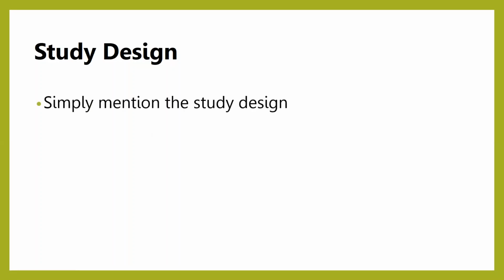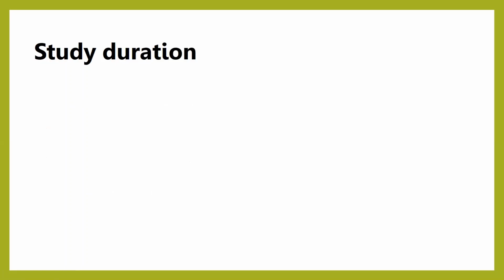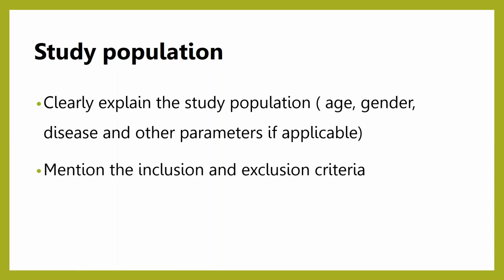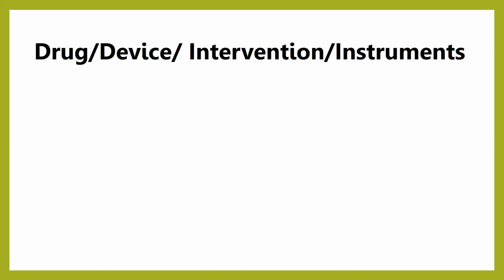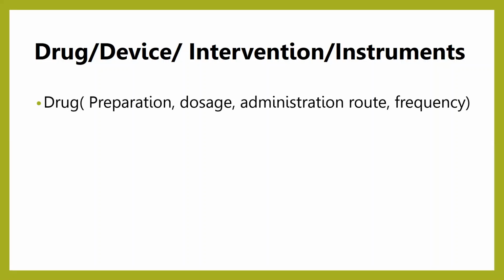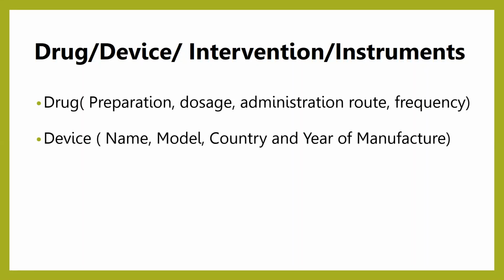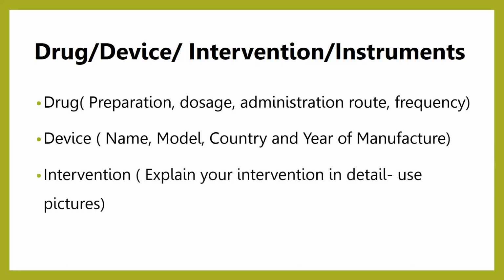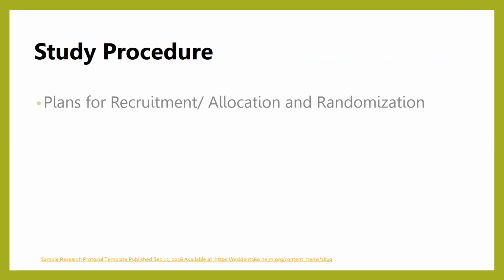Research Protocol ( Part 4) - Methodology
This Video is a lecture on Research protocol delivered to Masters in Advance physiotherapy Students . This section discusses the Methodology Section of Protocol Writing